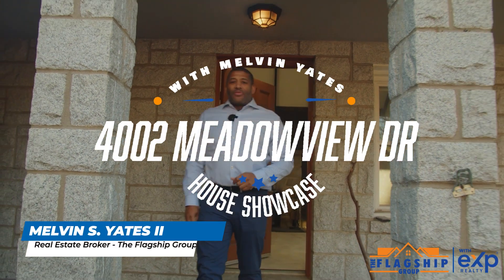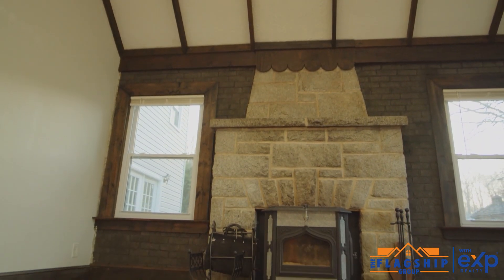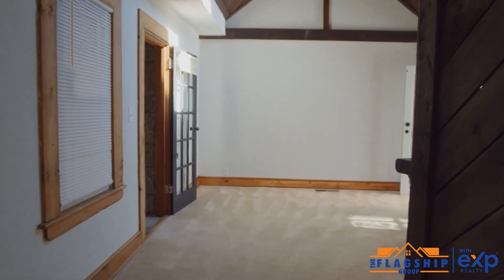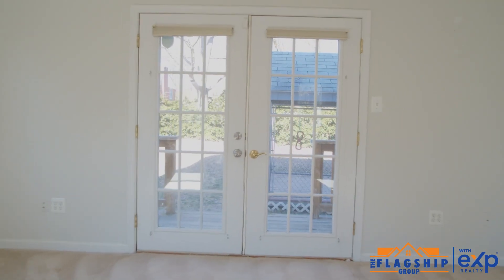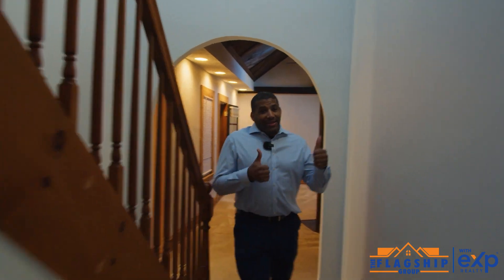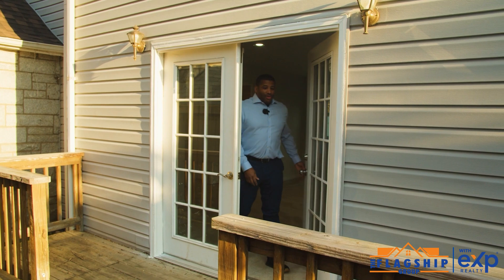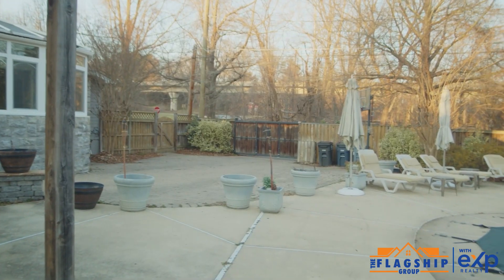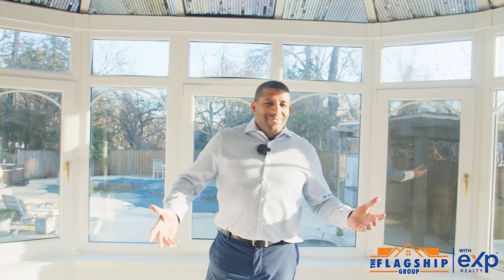The Most Jaw-Dropping Home in Maryland? 🤩 | Luxury Living in Camp Springs Revealed!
Step into a world where charm meets modern luxury at 4002 Meadowview Dr, CAMP SPRINGS, MD 20746 🏡✨ Nestled on nearly an acre of lush land, this unique home boasts 4 bedrooms, 3 full baths, and an array of distinctive features. Built in 1949 with stunning Granite Stone and enhanced with a 2001 addition, it exudes character at every turn.

From cathedral ceilings adorned with original wood beams to a state-of-the-art Galley Kitchen renovated in 2014, every detail is meticulously crafted. The master suite offers a private escape with a jacuzzi tub and French doors leading to a sun deck. Plus, a sunroom with breathtaking views of the heated pool and exotic trees. Embrace the perfect blend of suburban tranquility and city convenience. Your dream home awaits!

Melvin S. Yates II